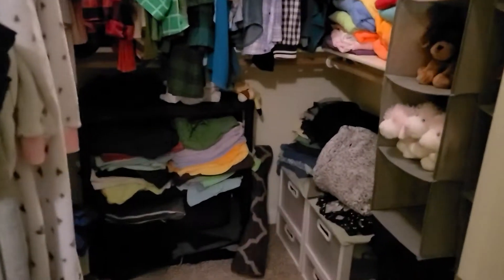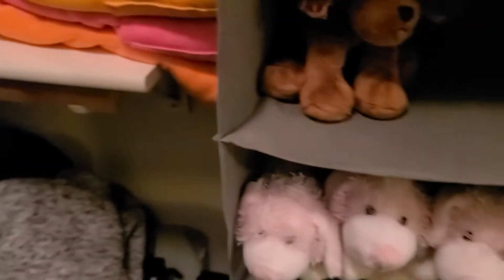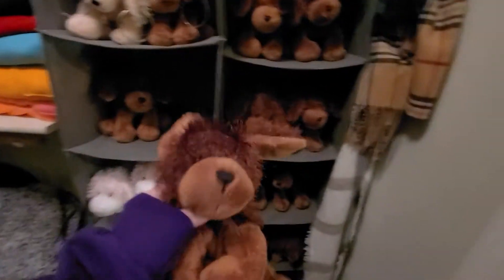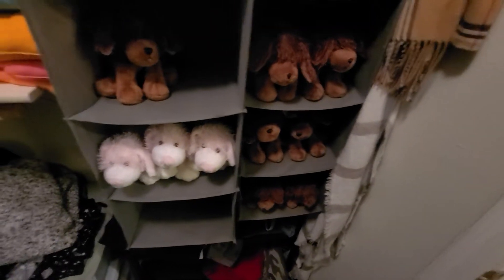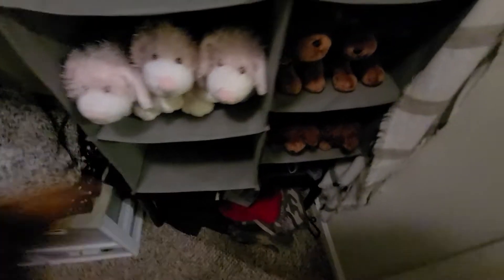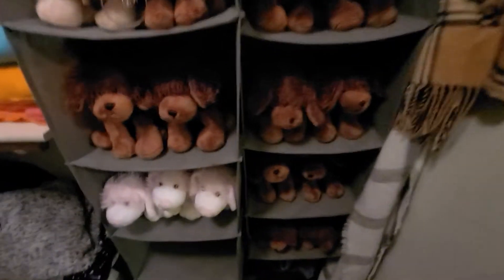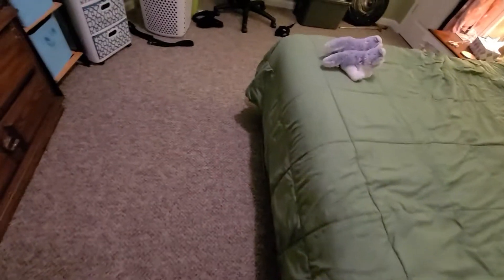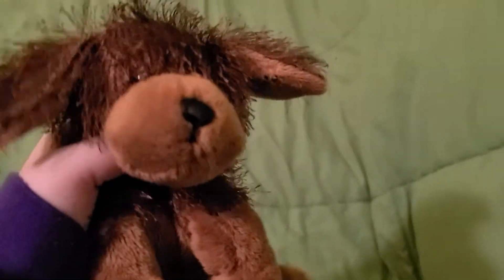Where I keep my Brown Dogs :)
This is where they are kept!